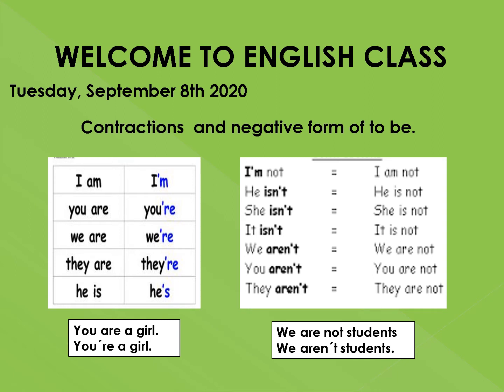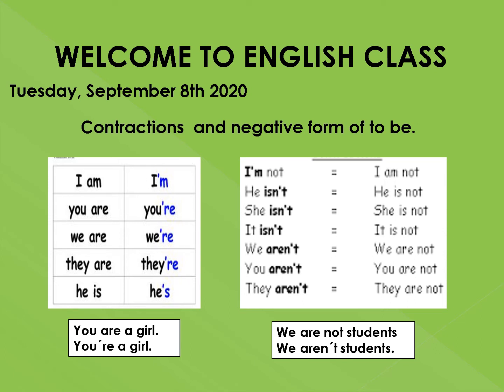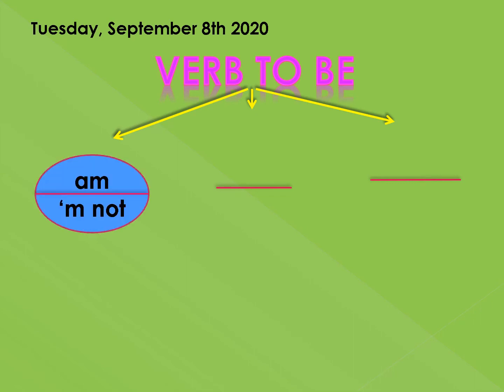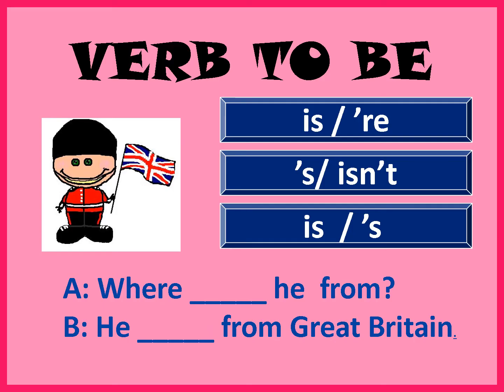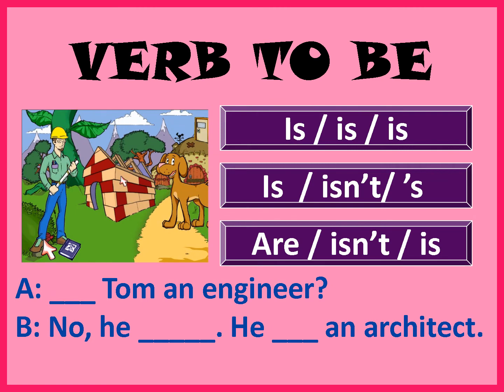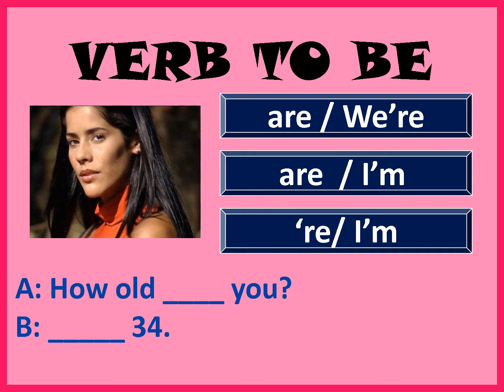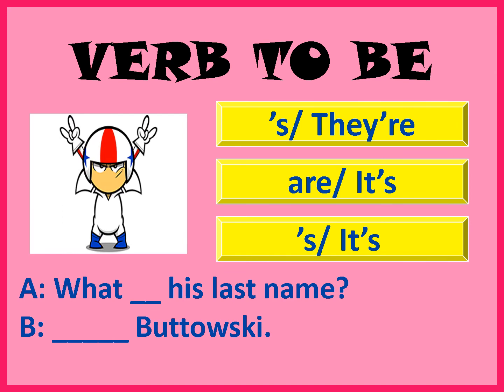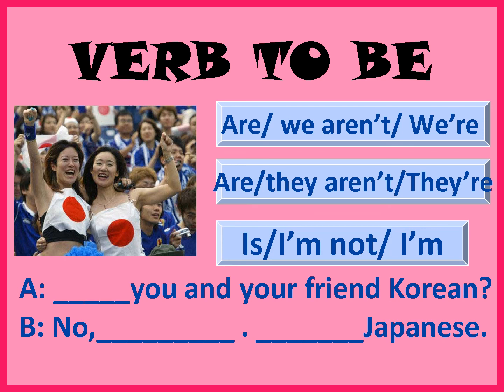To be contractions 08092020